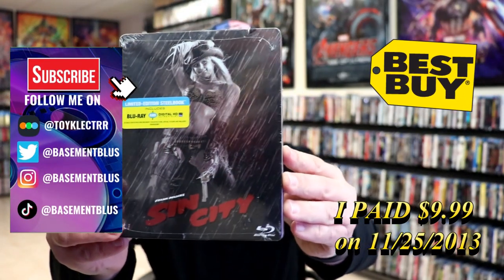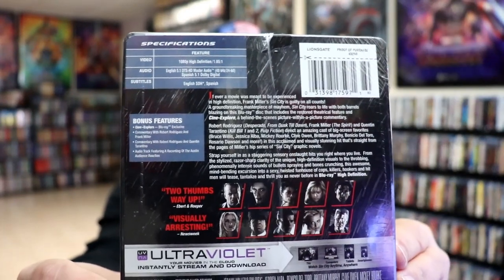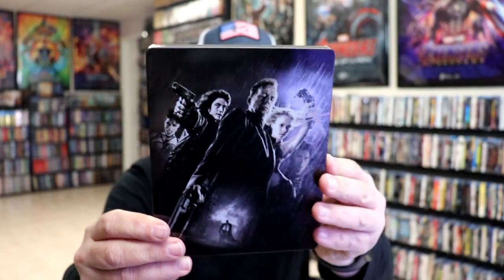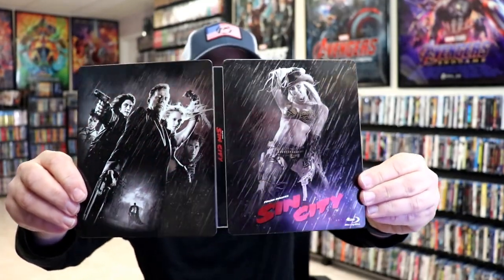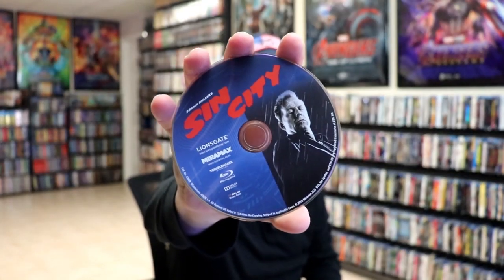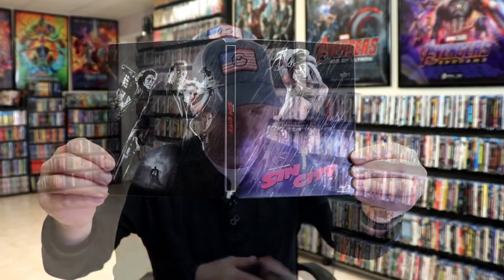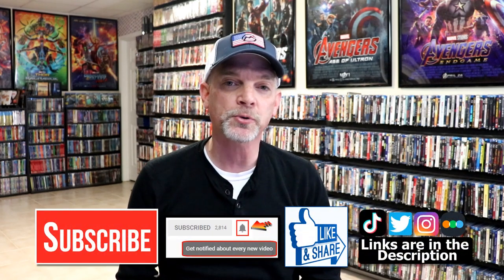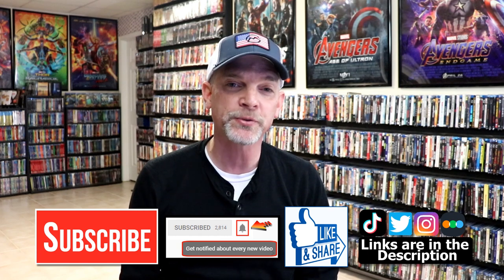Sin City Best Buy Exclusive Limited Edition Blu-ray Steelbook from 2013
Check out my unwrapping of the Sin City Best Buy Exclusive Limited Edition Blu-ray Steelbook!

► Purchase the Blu-ray